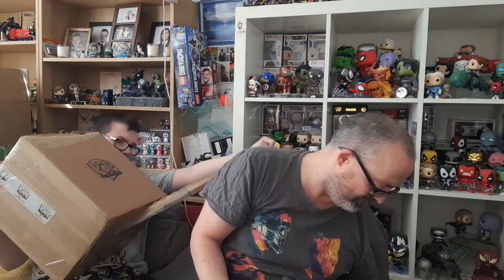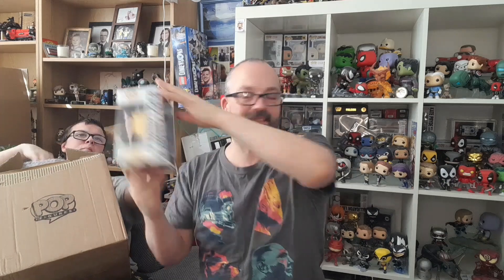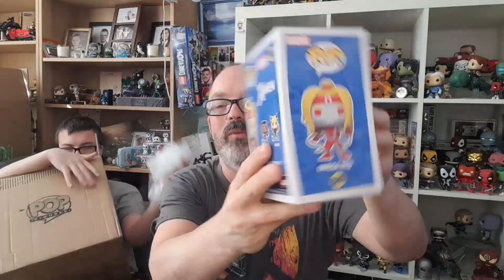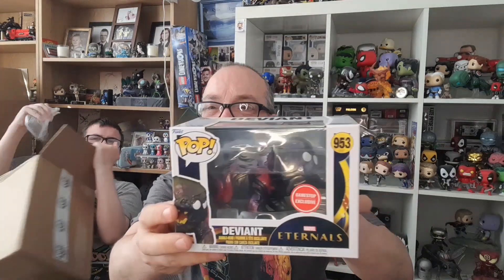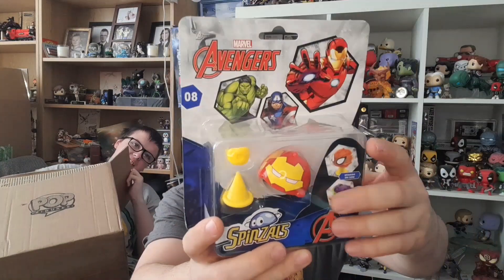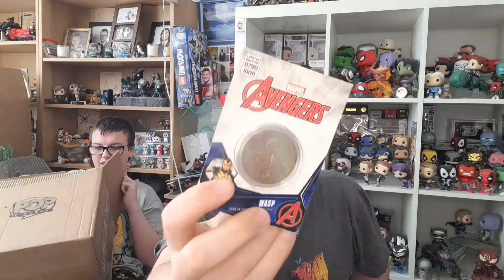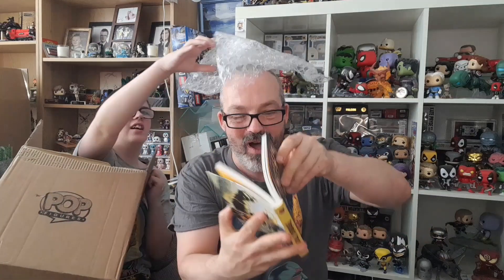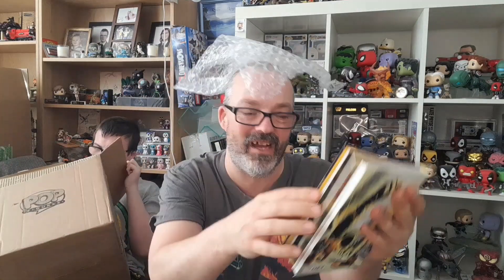MEGA MYSTERY BOX FOR MY 500TH VIDEO FROM FUNKO NINJA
SO I BROUGHT A MEGA MYSTERY BOX COST ME £47 ALL IN TRIPPLE VALUE IN THE BOX  FROM FUNKO NINJA FOR MY 500TH VIDEO ON YOUTUBE

PLUS CHECK OUT FUNKONINJAS INSTAGRAM PAGE
FUNKO NINJA1

GET FREE £10 TO SPEND AT ZILCH FOR FREE JYST SIGN UP TO GET IT

POPFIGURES  £10 OFF YOUR FIRST ORDER IF YOU SPEND £100
OR GO TO MY INSTAGRAM BIO AND ALL MY LINKS ARE IN MY PROFILE

AND CHECK OUT SOME MY FAVE YOUTUBERS DOWN BELLOW

MY ADDRESS IF YOU WANT TO SEND ANY BOXES OR ITEMS TO REVIEW OR ANY STICKERS OR LETTERS
66 WETHERBY ROAD ENFIELD LONDON EN2 0NS